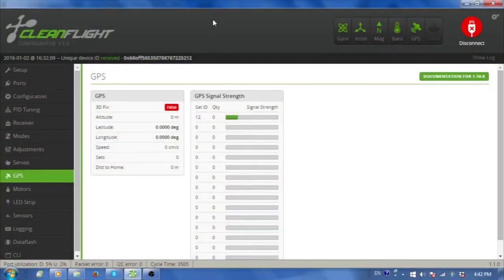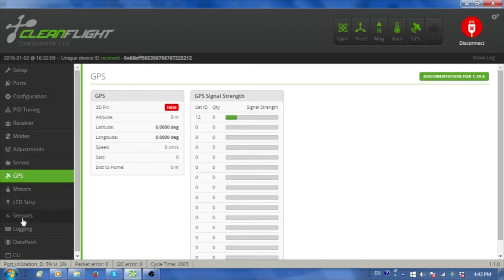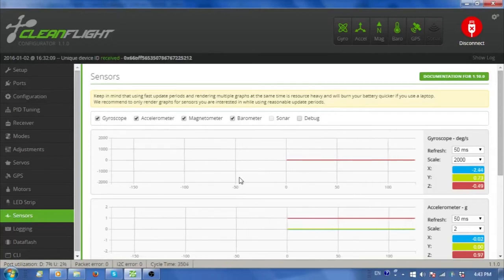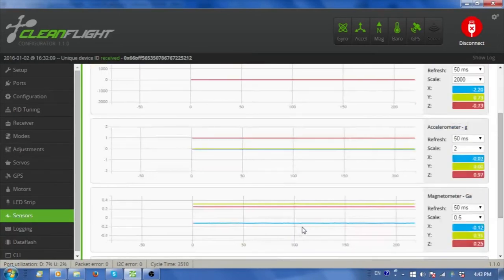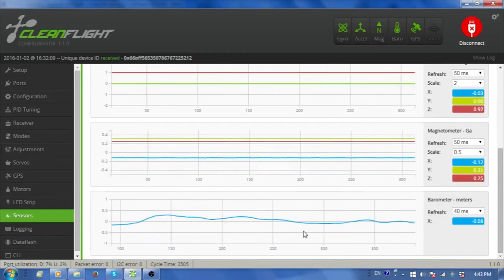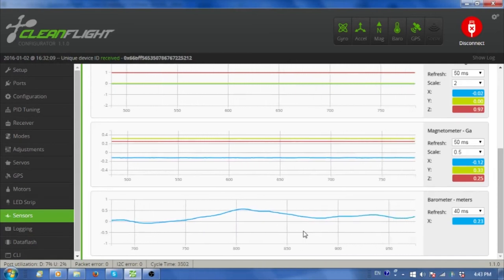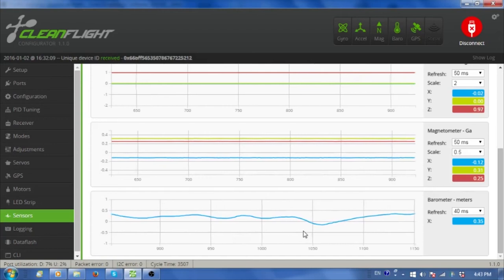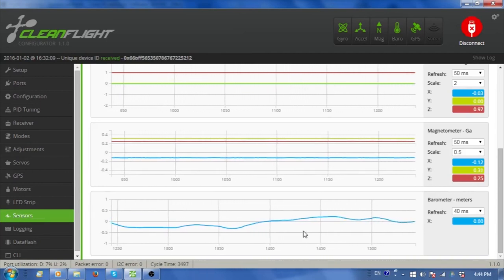Naze32 Acro: External Barometer, Magnetometer, GPS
Naze32 Acro has spare magnetometer and barometerpads available. However the SMT chips cost is significantly higher than some generic ebay sensors.